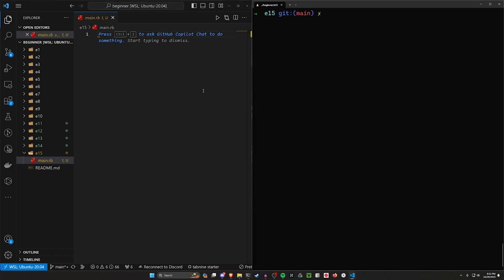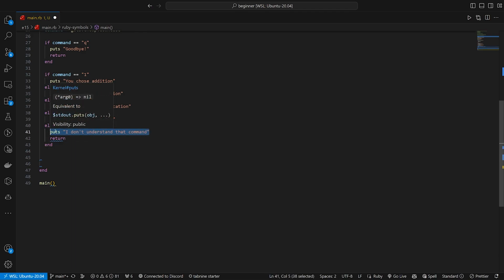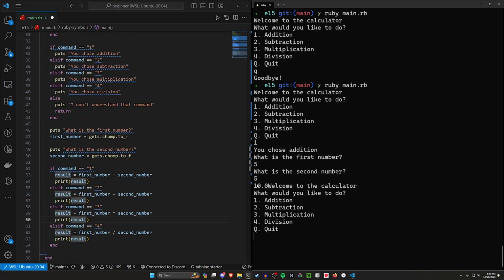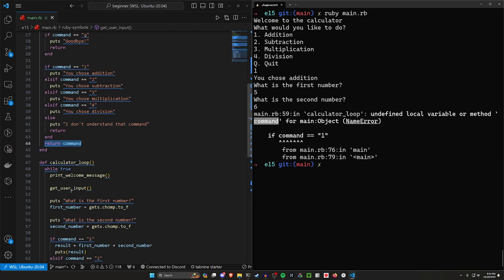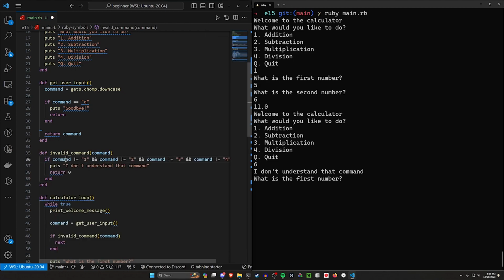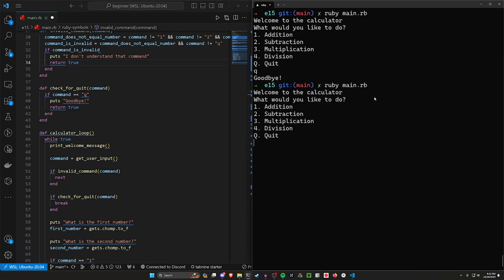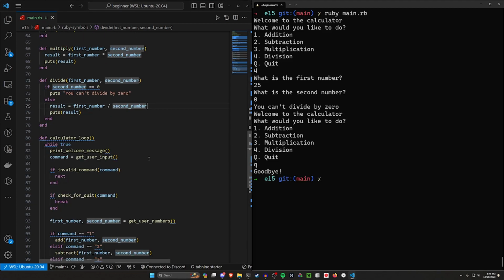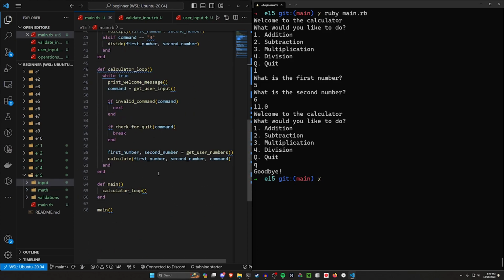Calculator in Ruby for Beginners 15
Let's build a calculator in Ruby!